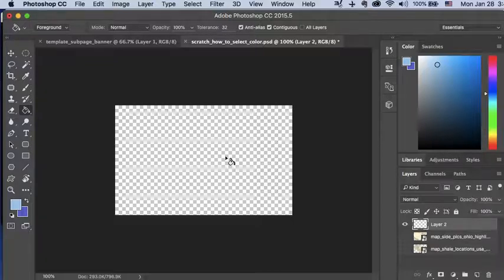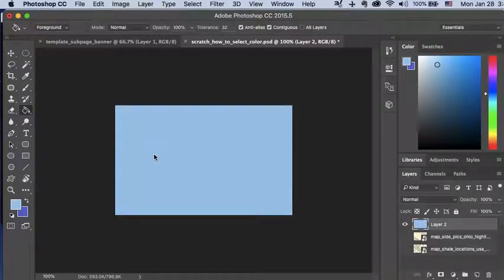Grab or Capture a Color in Photoshop, How to Select a specific color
(NOTE: to deselect on a windows machine use "Control+D", on Apple/Macs use "Command+D", this will get rid of those squiggly lines)

How to we grab or capture a color in an image and then use it elsewhere in Photoshop? We often want to extract a particular color in an image or graphic and then paste it in and use it in another file. How do we do this in Adobe Photoshop? This video will help you solve this problem. We use the eyedropper and Select menu item and then use "color range".  I try to provide the bare essentials of Photoshop for web designers and developers.  How much Photoshop does a web designer really need to know? Have a gander at my playlists relating to Photoshop.

We often need to take a specific, or particular, color in one image and transplant, or paste, it into a different image or graphic we are working on. This video will show you how to select out a specific color in an image file.